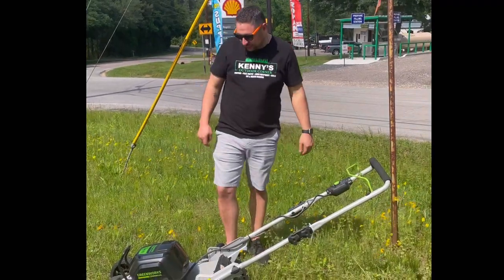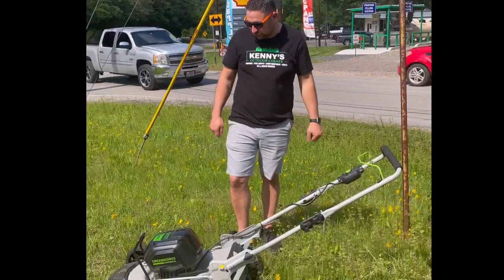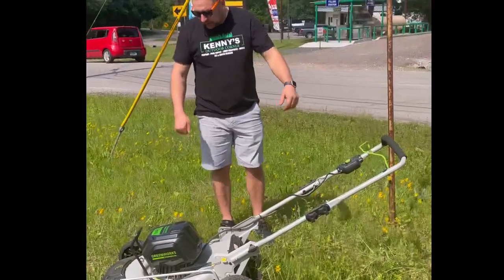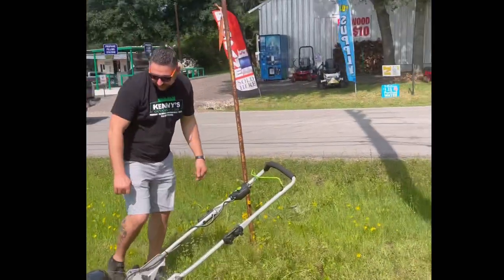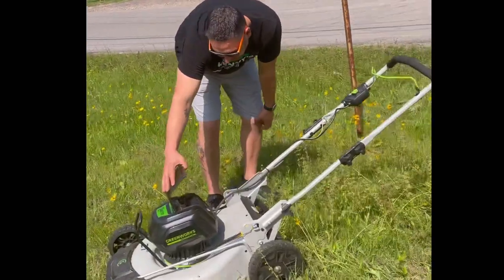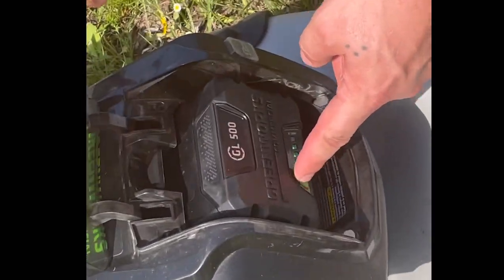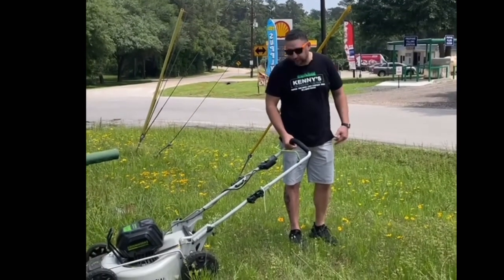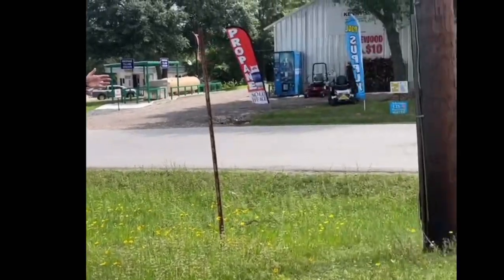GREENWORKS MOWER DEMO